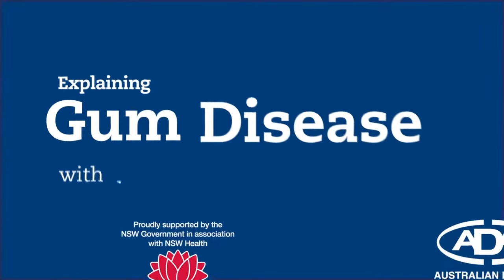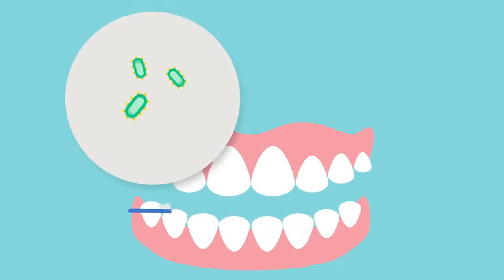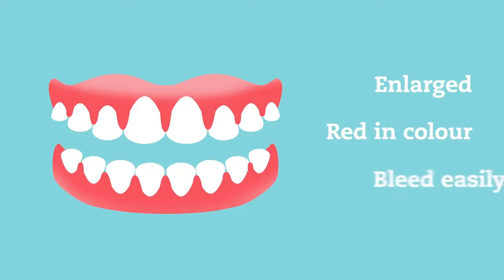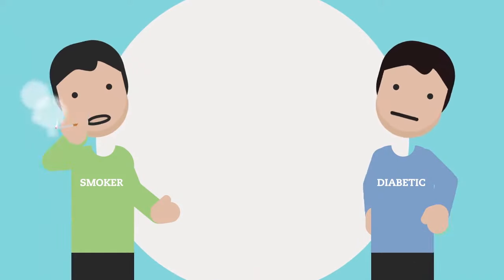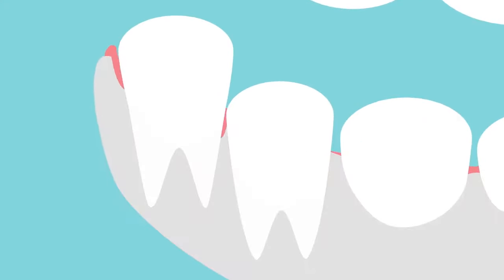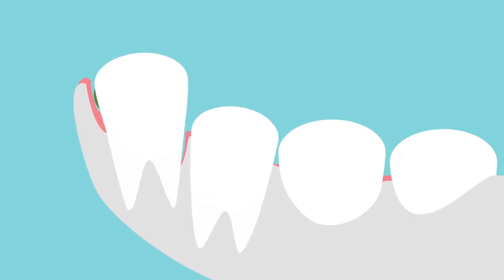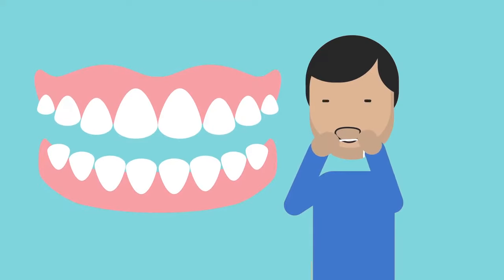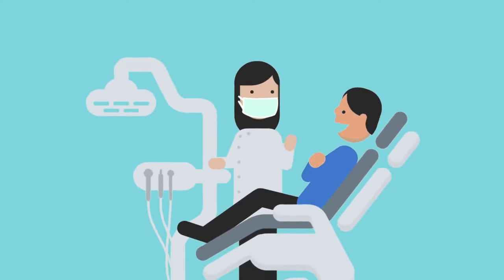Explaining gum disease